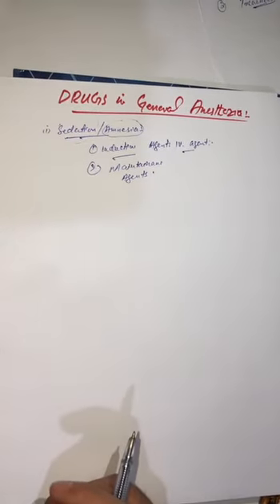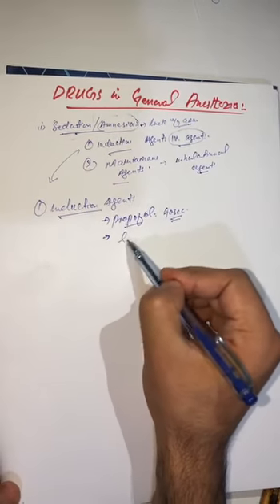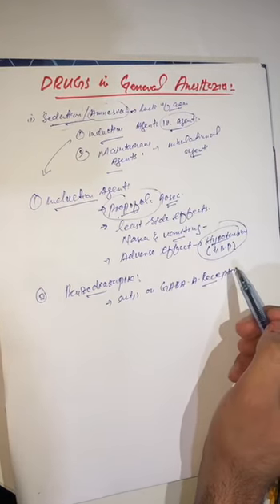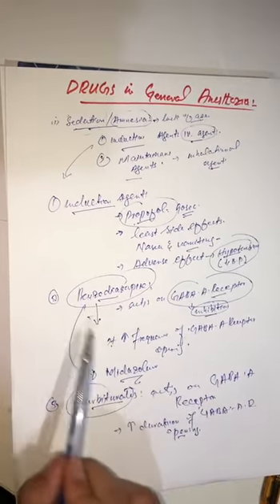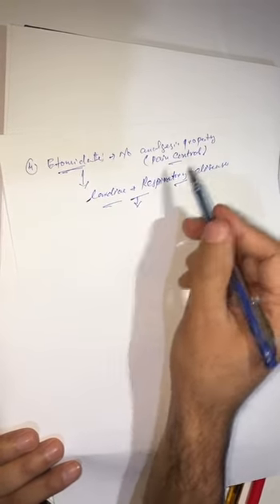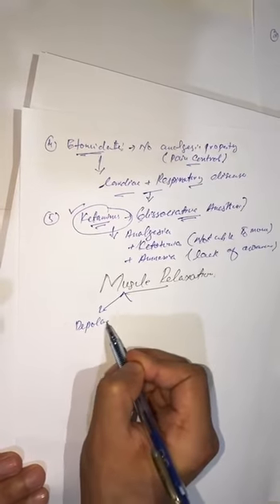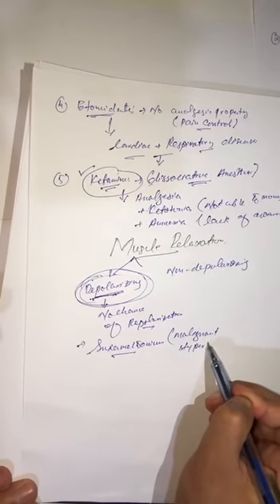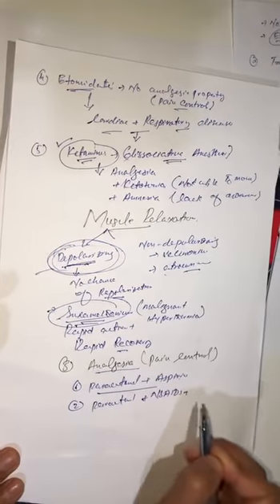Drugs In General Anaesthesia